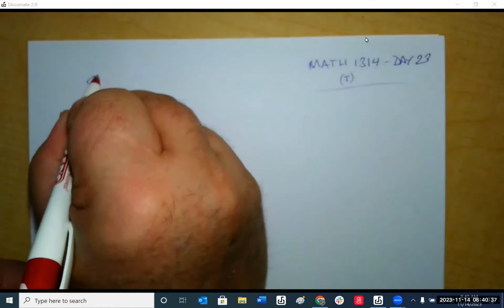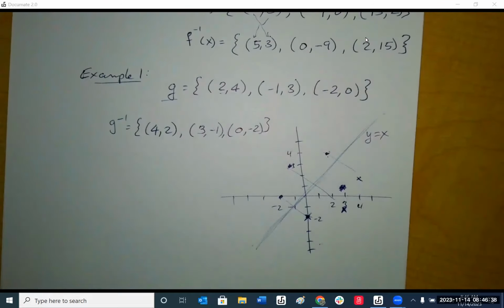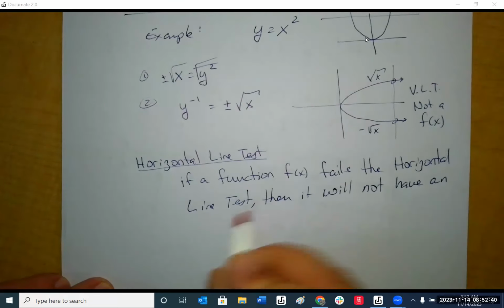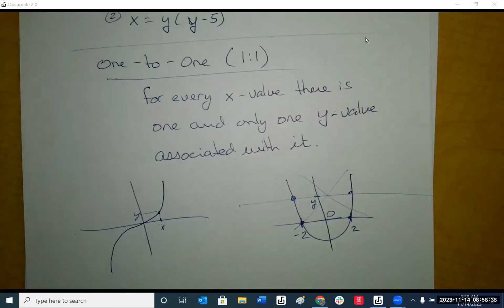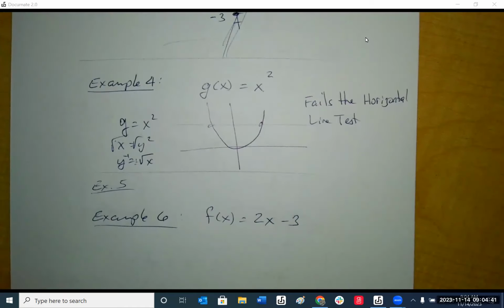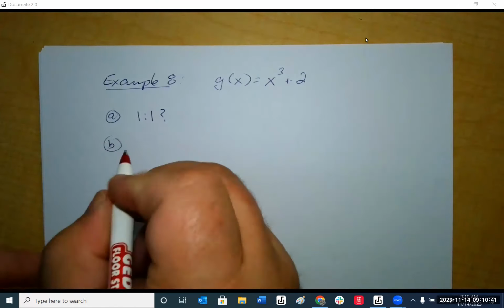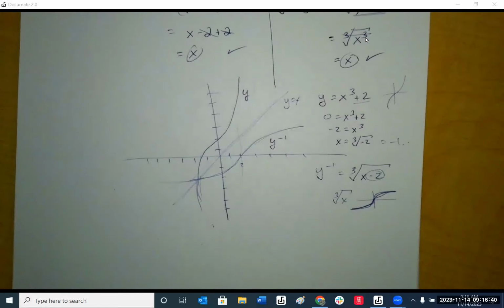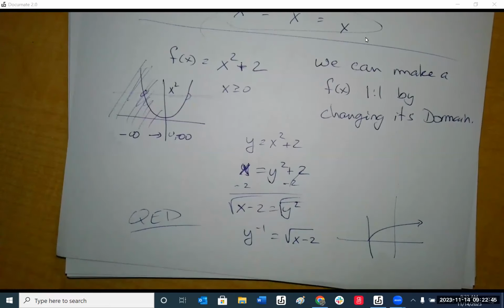MATH 1314 T DAY 23 CH 5 SEC 1 LECTURE VIDEO